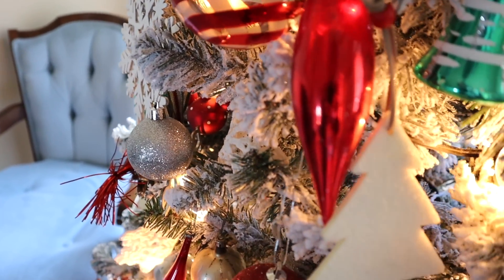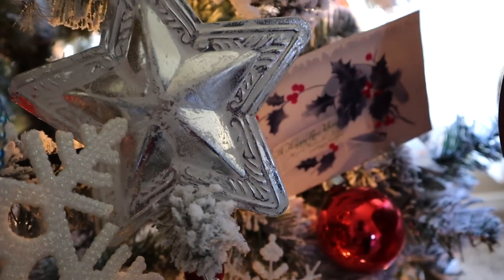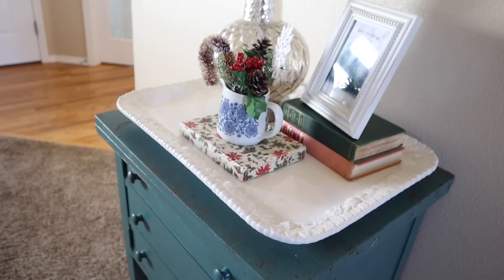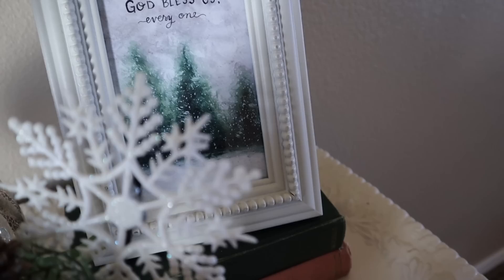Vintage Christmas Home Tour 2021: Our 1990's Cozy Home For Christmas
*Music in this video was a "noodling session" on the piano that I recorded and played myself. I enjoy playing the piano and hope you enjoyed this song I wrote/played/recorded for you all in all its imperfections and simplicity.